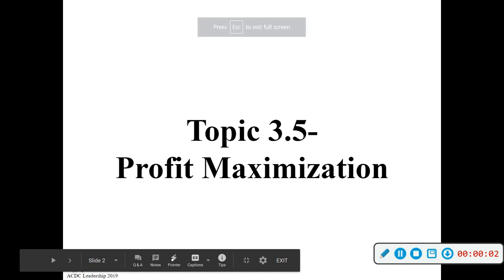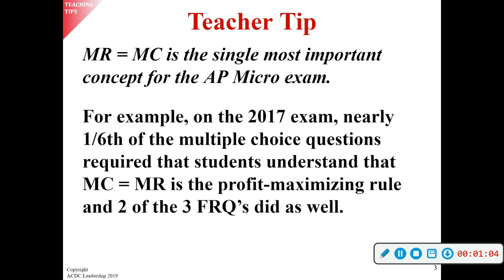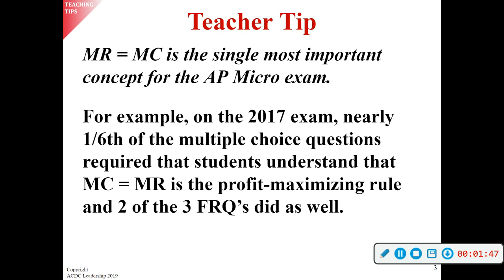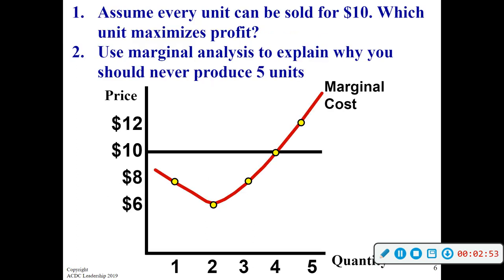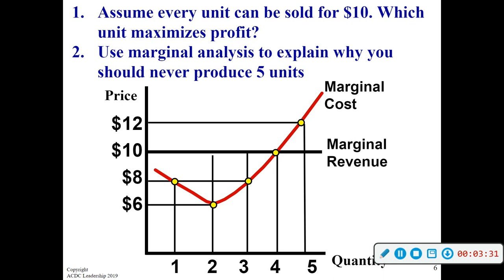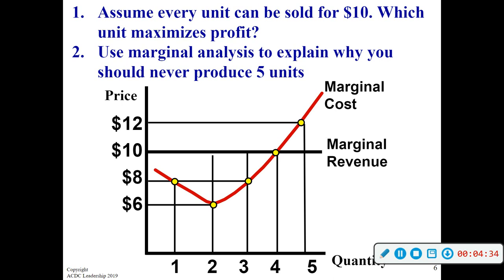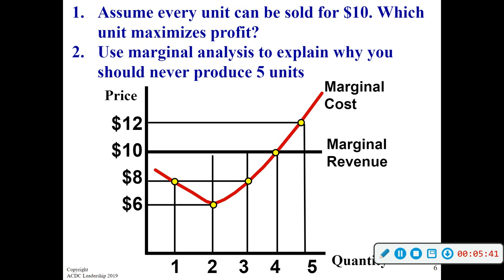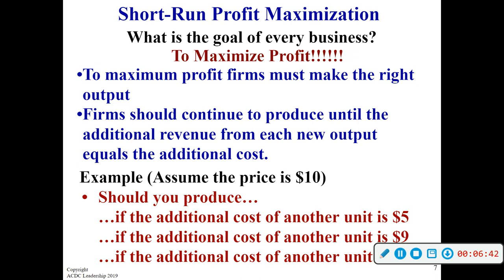AP 3 5 Lecture